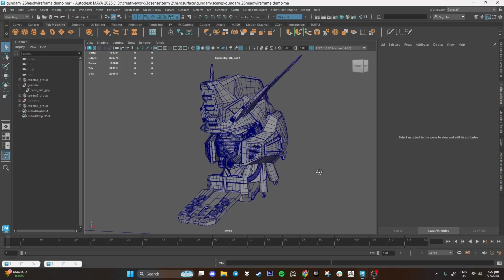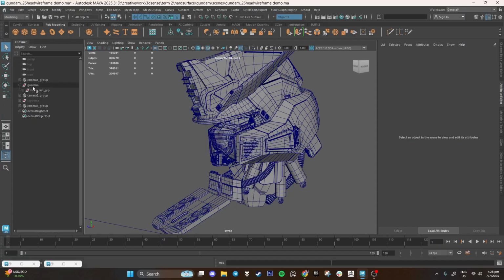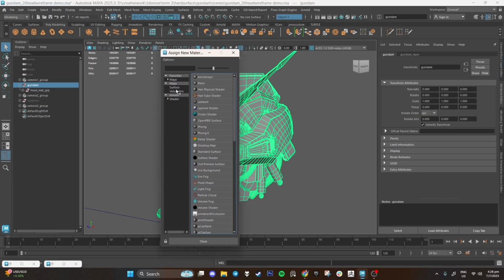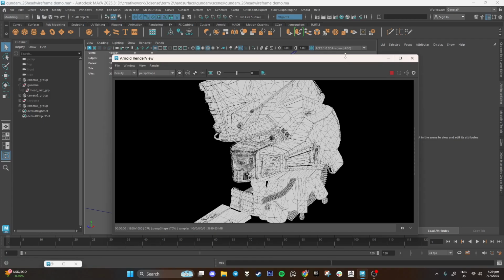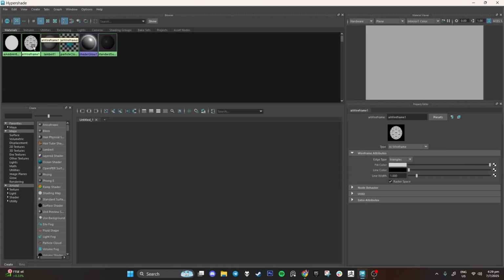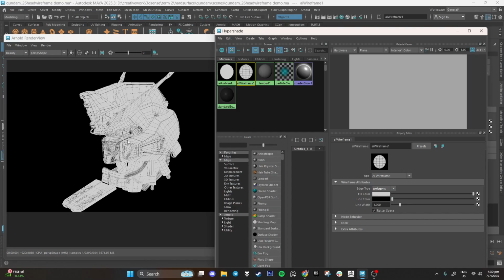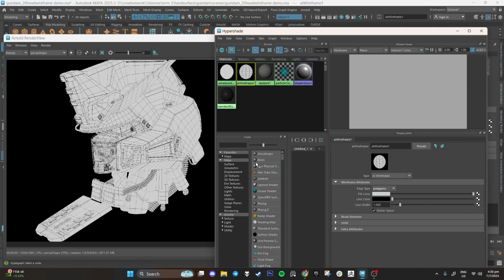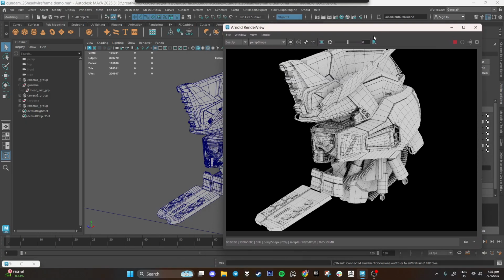Rendering wireframes in maya 2025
Quick tutorial on how to render wireframes in maya 2025's arnold renderer